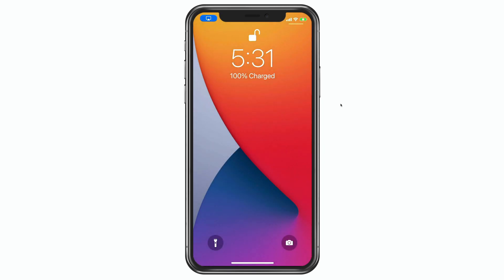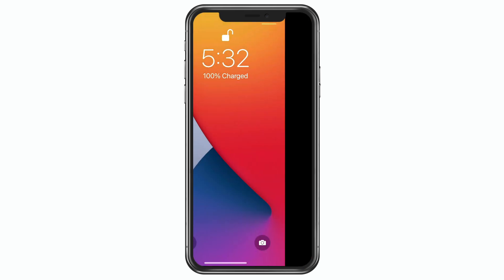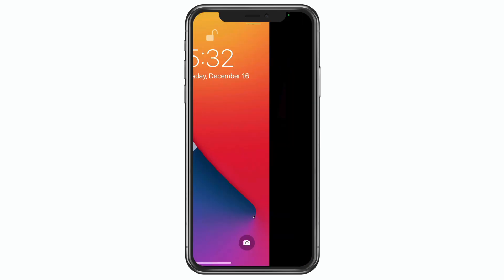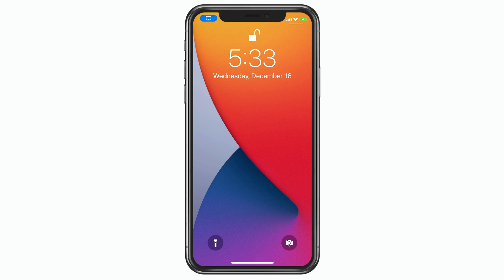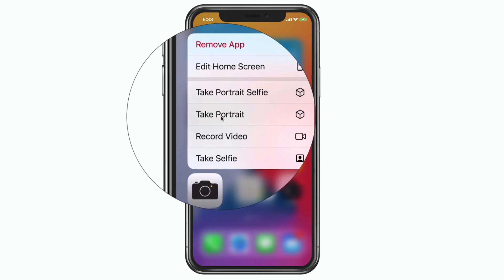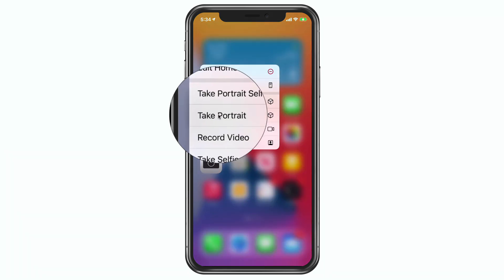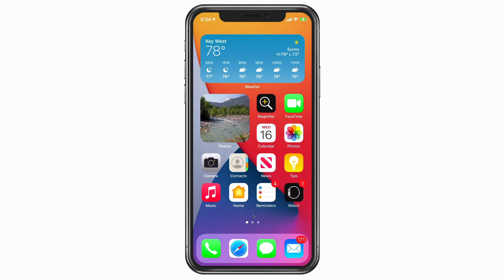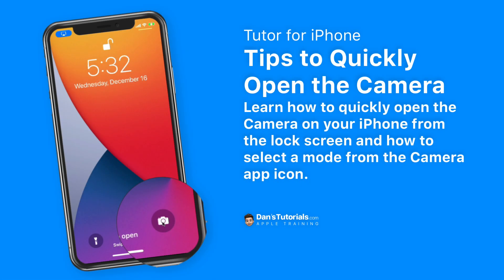Tips to quickly open the Camera on an iPhone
Learn how to quickly open the Camera on your iPhone from the lock screen and how to select a mode from the Camera app icon.